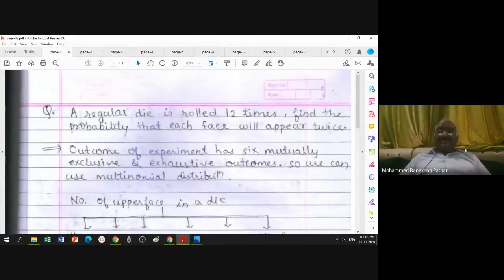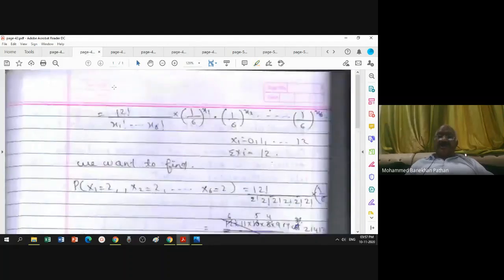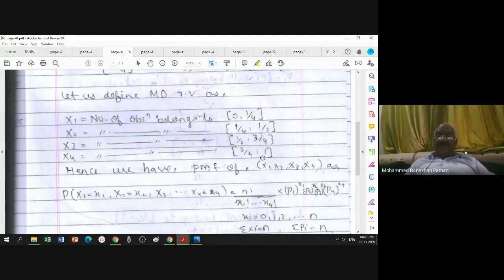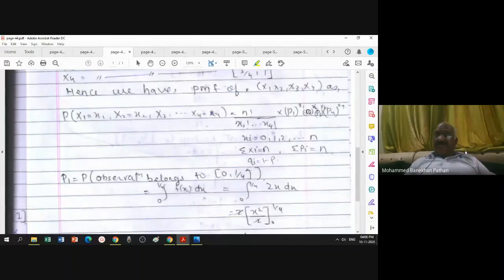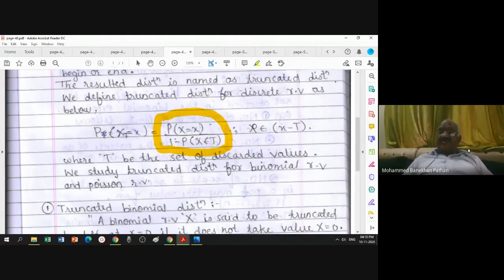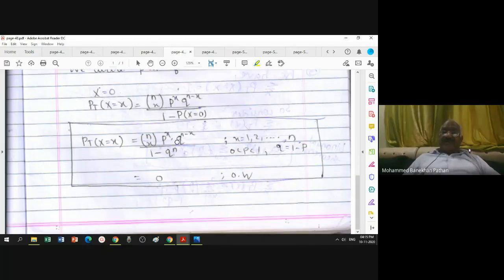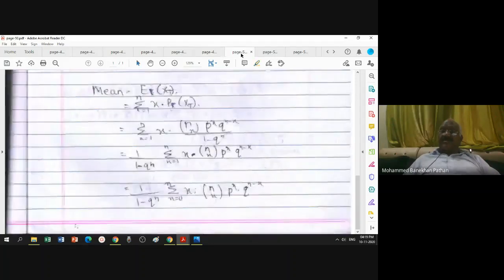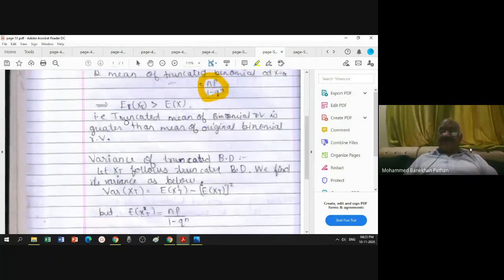Problems on Multinomial Distribution and Truncated Binomial Distribution